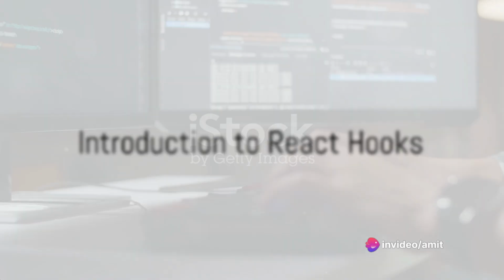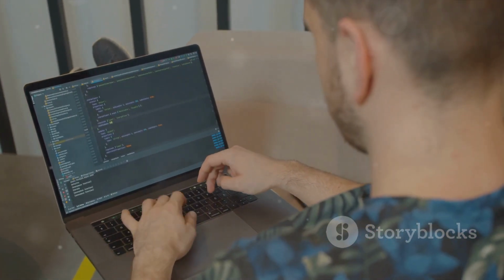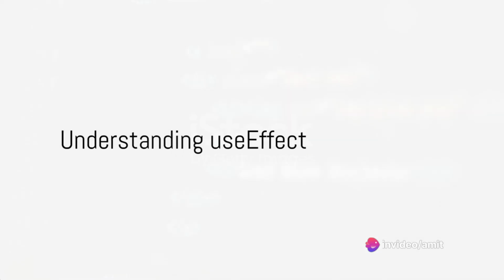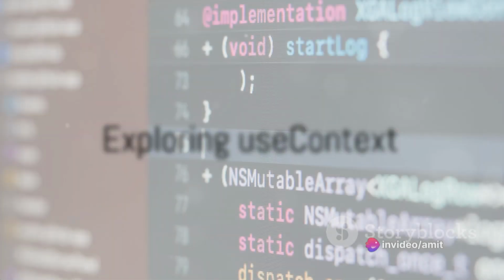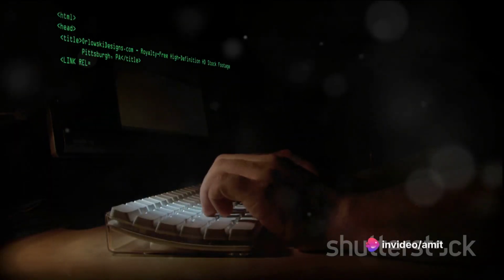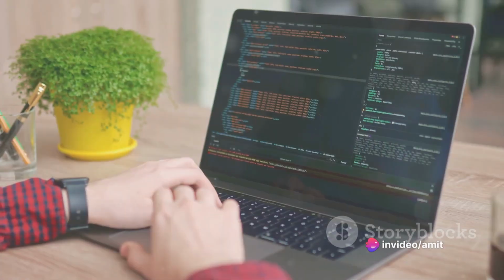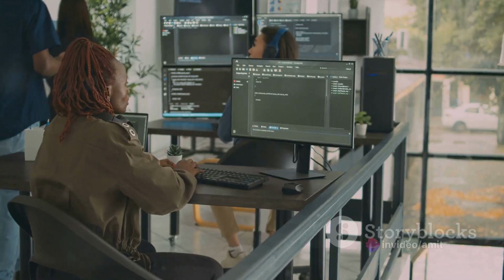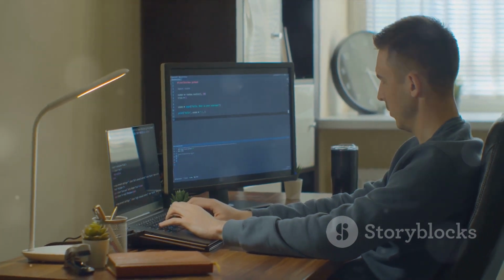react web developer